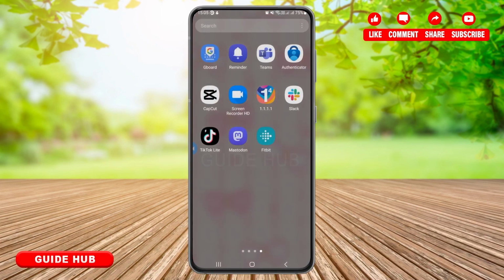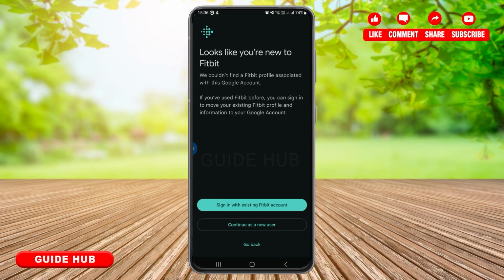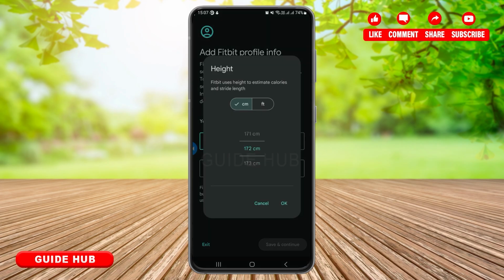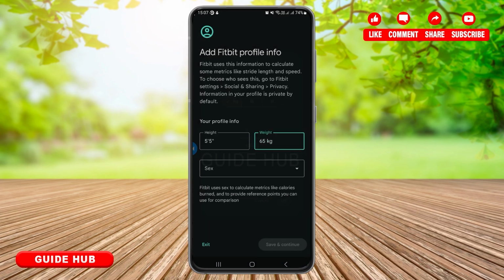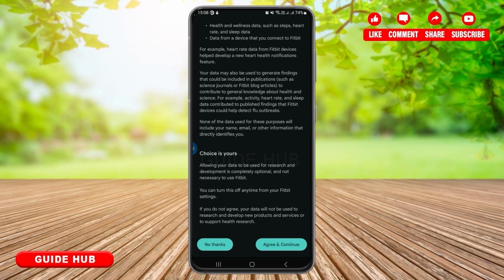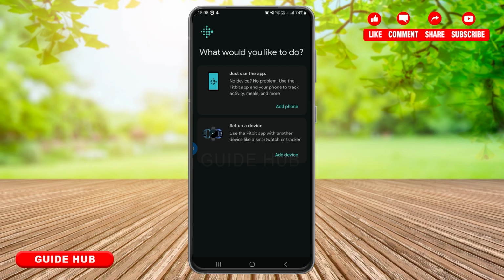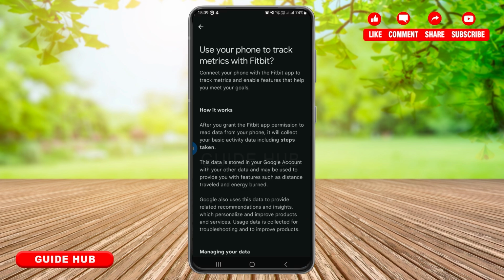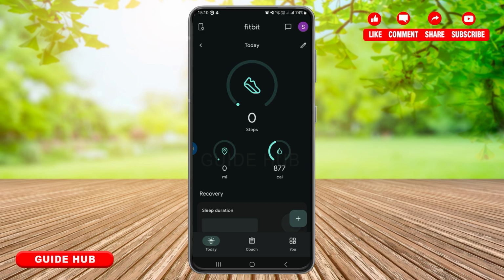Create A Fitbit Account | Sign Up On Fitbit App 2025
"Create A Fitbit Account | Sign Up On Fitbit App 2025" - A Tutorial Video by Guide Hub.

Creating a Fitbit account is simple and sets you up for tracking your health and fitness. Download the Fitbit app from the Google Play Store or Apple App Store, then tap either on Sign In with Google or Sign in with Fitbit.